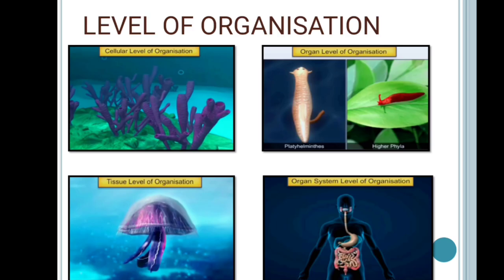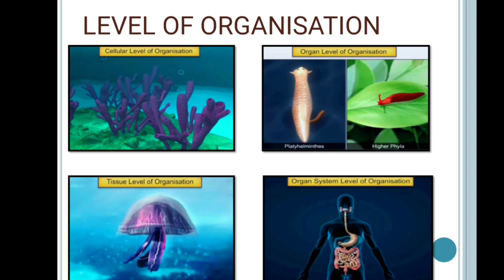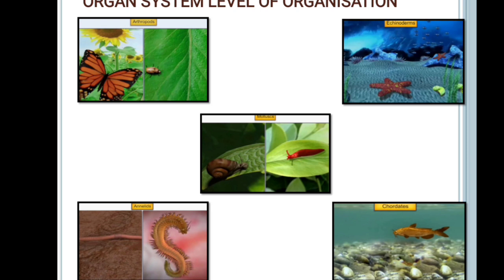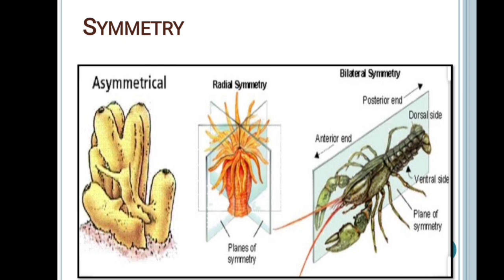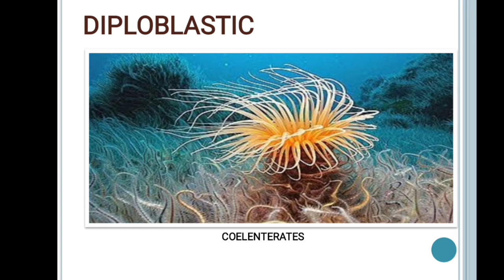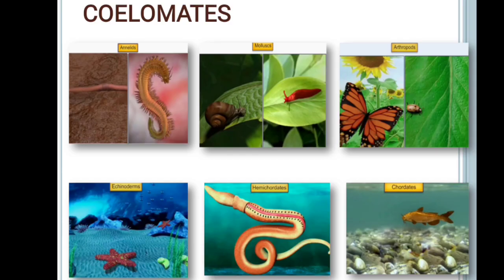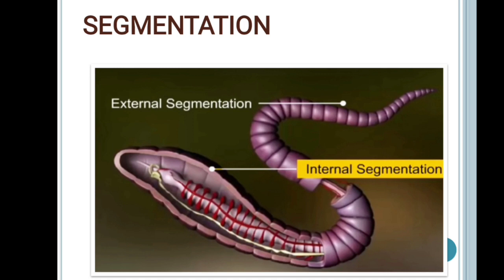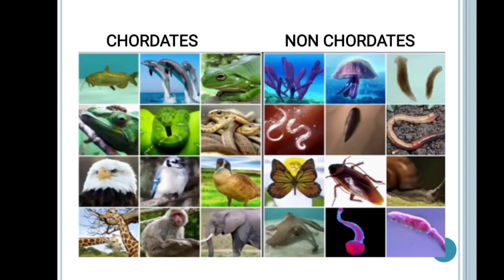ANIMAL KINGDOM/Classification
This video is about the basic fundamental features of Animal Kingdom,how the Animal Kingdom is categorised into different groups.

 Content of the video:

The basic fundamental features are Level of organisations,Symmetry,Cell Organisation,Nature of coelom, Segmentation and Notochord.

Level of organisations: There are four patterns of level of organisations:

Cellular Level of Organisations-Cells are loosely arranged.Ex- Sponges.

Tissue Level of Organisations-Cells that performed the same function are arranged in tissues.Ex- Coelenterates.

 Organ Level of organisations- Tissues are grouped to form organs and each organ performs a particular function.Ex- Members of Platyhelminthes and other higher phyla.

Organ System Level of organisations-Organs are associated with one another to form a functional system which each system perform a specific physiological function.
Ex- Annelids, Arthropods,Molluscs, Echinoderms and Chordates.

  Organ System can also differ in complexities in different groups.
- Incomplete digestive system in Platyhelminthes
- Complete digestive system
-Two types of circulatory system.

Symmetry: Symmetry are categorised into three patterns:
Asymmetrical- Ex- Sponges

Radial Symmetry- Ex- Coelenterates,Ctenophores and Echinoderms

Bilateral symmetry-Ex- Annelids and Arthropods.

Cell Organisations-There are two types of cell organisations-
Diploblastic:Organisms where the Germinal layer of the cell consists of external ectoderm and internal endoderm.
Ex-Members of Coelenterates

Triploblastic: Organisms where the third Germinal layer mesoderm is found between the ectoderm and endoderm.
Ex- Members from phylum Platyhelminthes to Chordates.

Nature of coelom: There are three categories-
Coelomates: Animals that possess body cavity.
Ex-Annelids,Molluscs, Arthropods, Echinoderms, Hemichordates and Chordates.
Acoelomates: Animals where the body cavity is absence.Ex- Platyhelminthes.

Pseudocoelomates: Animals that possess pseudocoelom.
Ex-Aschelminthes

Segmentation-Some of the animals are categorised on the basic of segmentation.The body of some animals like earthworm can be divided internally and externally into segments.

 Notochord- This is an important basic features where the animal are categorised on the basis  of presence and absence of notochord.
Animals with notochord are called Chordates.
Animals with out notochord are called Non Chordates.